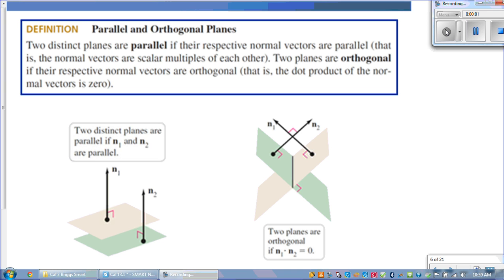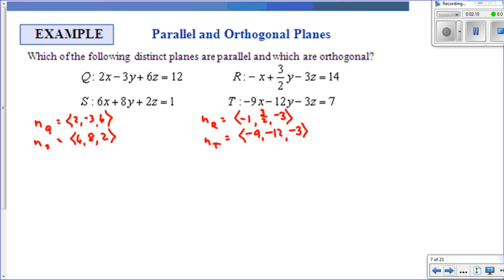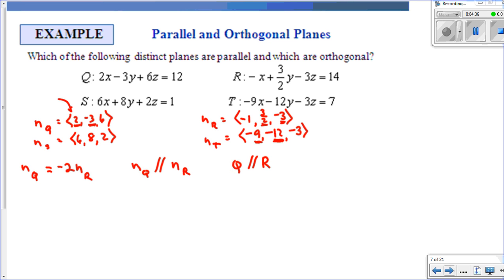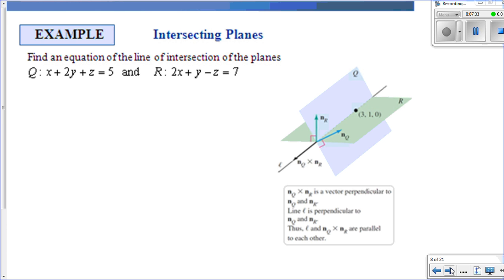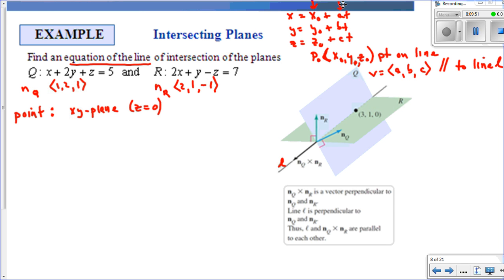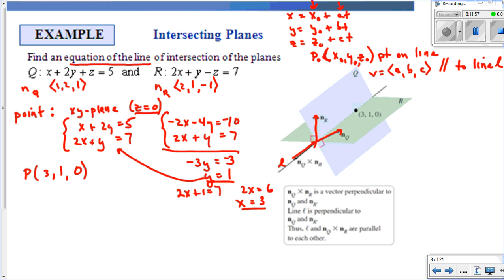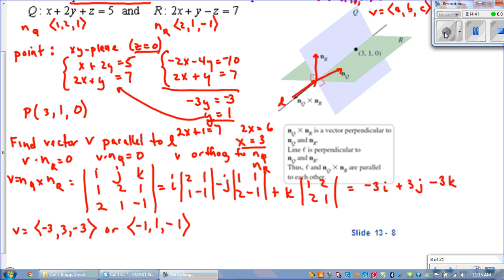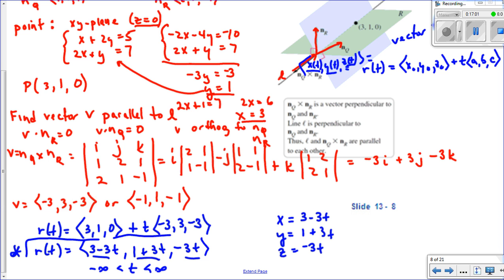Cal 13 1 Obj 2